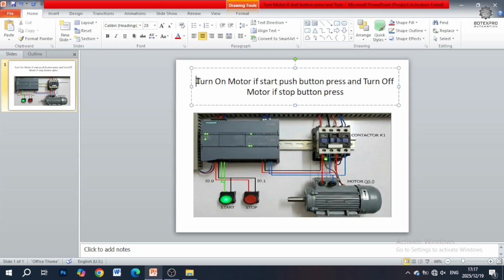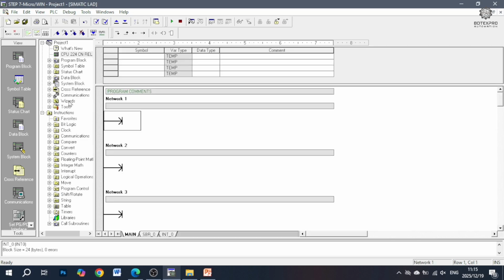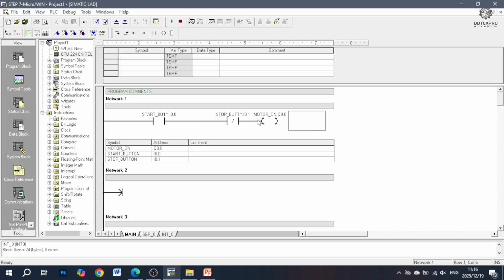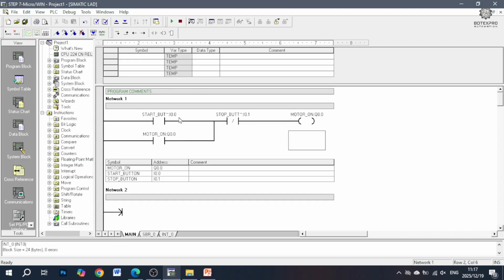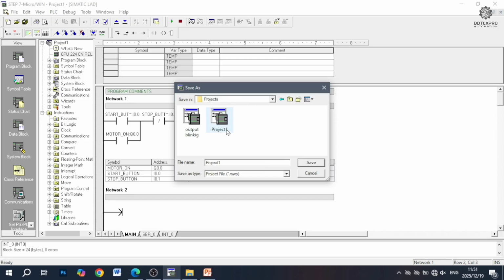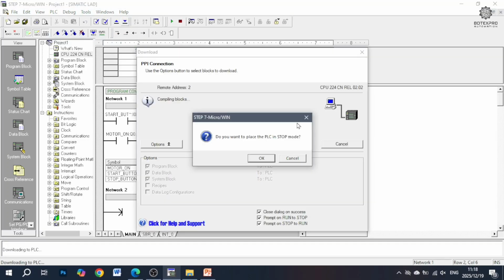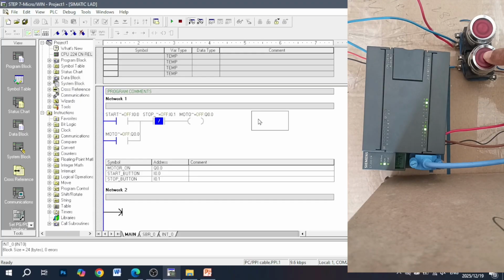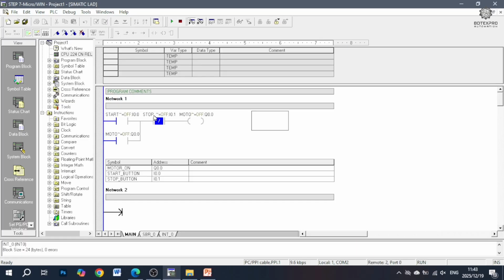Siemens PLC Programing Tutorial for beginners Episode-3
Welcome to  of Siemens PLC Programming Training Series.

In this tutorial, you will learn STEP7 software practically including hardware configuration,
CPU setup, ladder logic programming, compiling, downloading, and online monitoring.

This video covers:
✔ STEP7 Manager interface overview
✔ Creating new PLC project
✔ Hardware configuration (CPU, DI, DO modules)
✔ Writing ladder logic in OB1
✔ Symbol table usage
✔ Compile and download program to PLC
✔ Online monitoring and practical testing

This tutorial is perfect for beginners, diploma students, automation technicians,
and engineers learning Siemens PLC programming step by step.